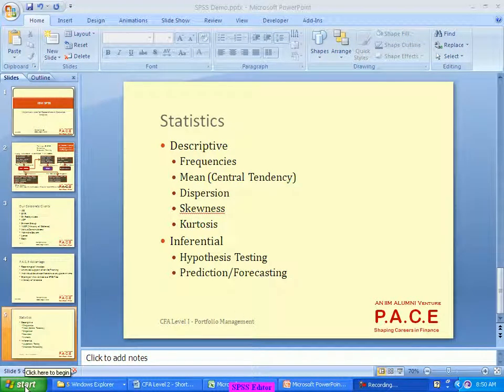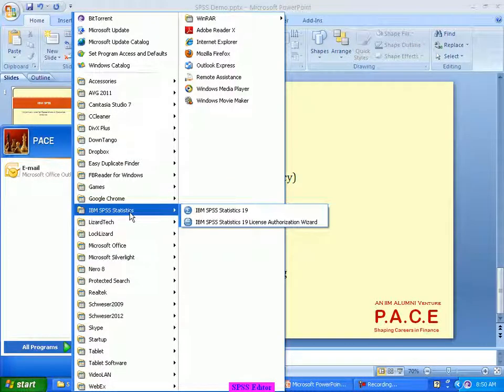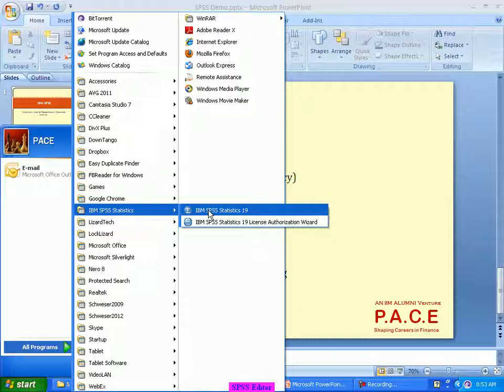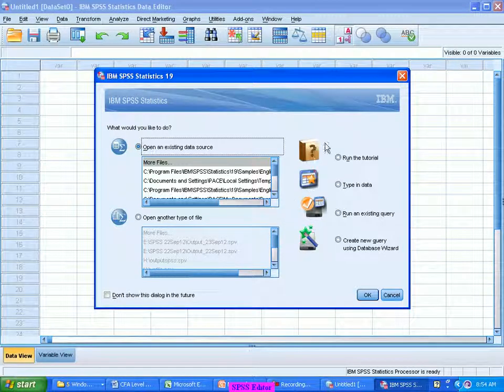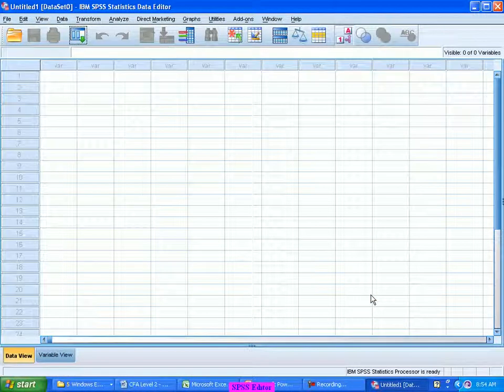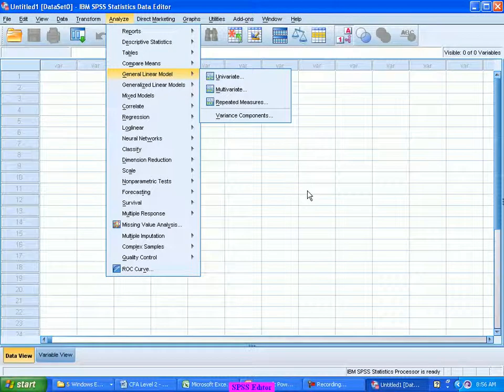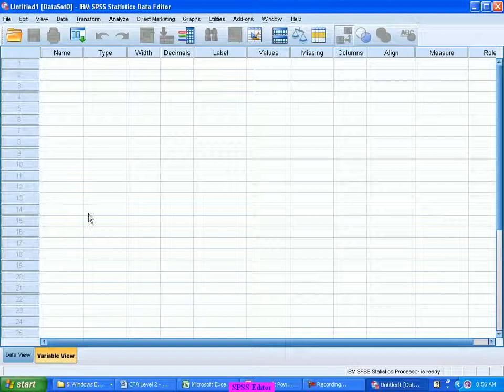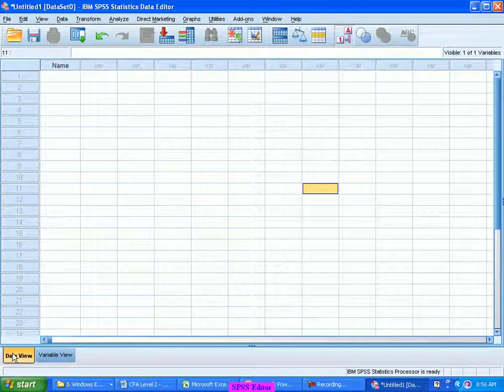SPSS Training Introduction to SPSS Editor